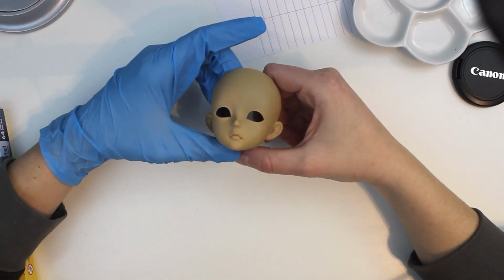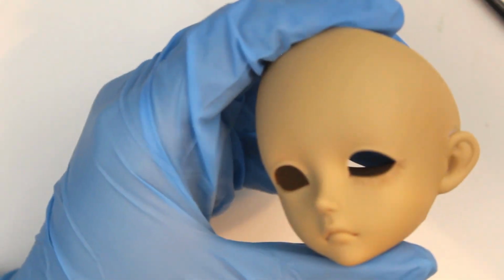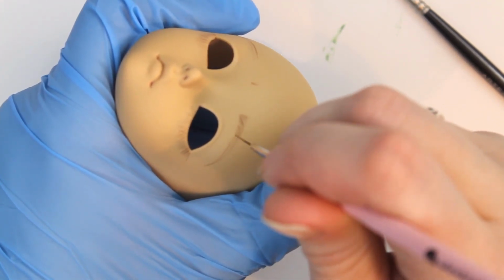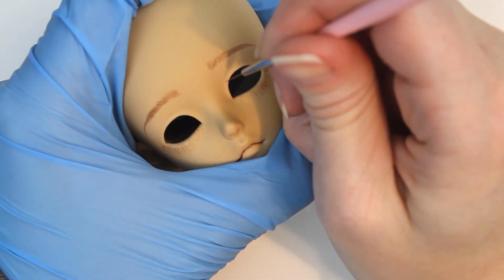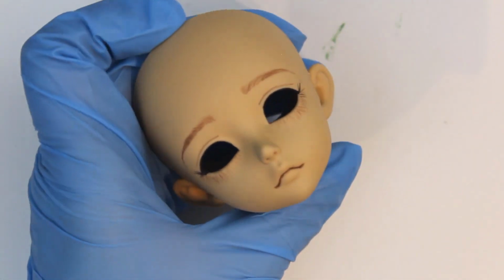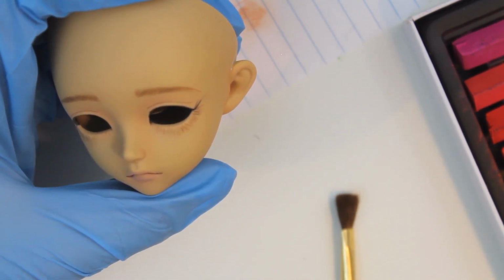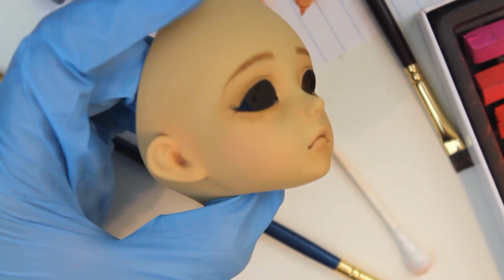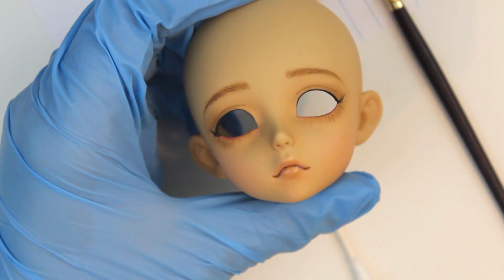Real time BJD faceup: Luts Kid Delf Jamong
By popular request, this week, I'm sharing a faceup in real time! Nothing sped up, just me painting and blushing and shading and rambling the whole time :D Sorry if I repeat myself through any of this, it was getting really late and I was really tired, having been up since 7 and only getting a few hours of sleep the night before.

But yeah! This is Veronica, my daughter Eevee's Luts Kid Delf Jamong. She's such a sweet-faced sculpt. I'd offered to let Eevee paint her up herself, but she told me she wanted me to paint the face and then she'd make the eyes and design an outfit for us to make together. I'm honestly so surprised she asked for something so mild, but it is what it is.

Anyway, today's the day I'm releasing my character Tahl's stories in print, and I mentioned during the video that the first novella in his series is free this weekend. I'd wanted to make it free later this month as part of my birthday celebration, since that book was published on my birthday in 2020, but some contract time frames didn't work out. So the promo's happening a little earlier.

To Steal the World, novella #1 in the Westkings Heist fantasy trilogy, is free for Amazon Kindle today:

They're fun little adventure stories, designed to be read in a few hours. I think the promo may only be running in the US and the UK, so if you're located outside those territories but would still like to meet Tahl, you can shoot me an email (my contact info is below) and I'll make sure you can get a digital copy. I reeeaaaally really wanna make this character into a doll someday, so I can share him with all of you a little more properly. :D

Last of all, if any of you would like to see more real-time work videos like this for faceups, wigs, eyes, sewing... whatever else, be sure to let me know!

●▬▬▬▬▬ ♥ • Find Me • ♥ ▬▬▬▬▬▬●

●▬▬▬▬▬ ♥ • Resources • ♥ ▬▬▬▬▬▬●

●▬▬▬▬▬ ♫ • Music • ♫ ▬▬▬▬▬▬●

Nothing this time!

For snail mail:
Lomi's Playground

...this video was 7 gigs. IT TOOK SO LONG TO UPLOAD.